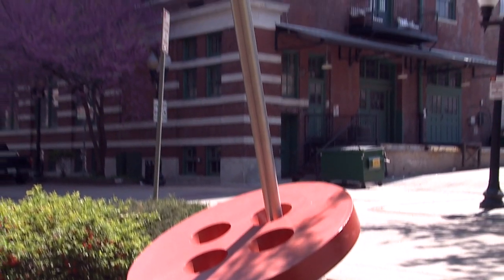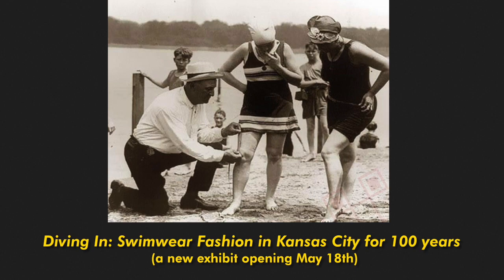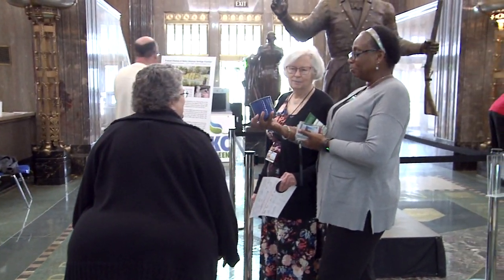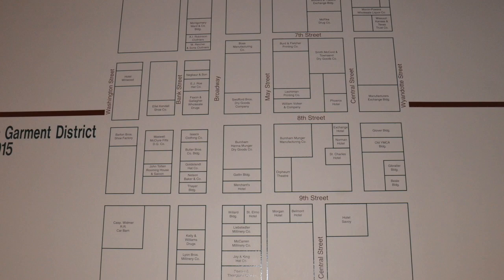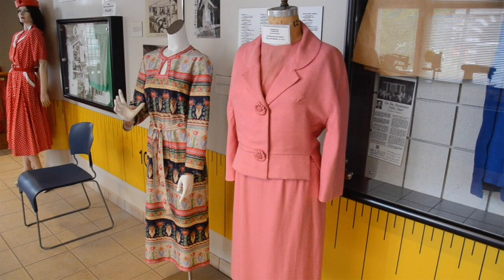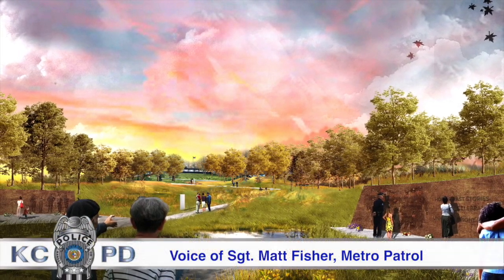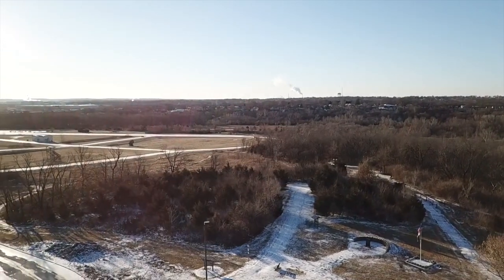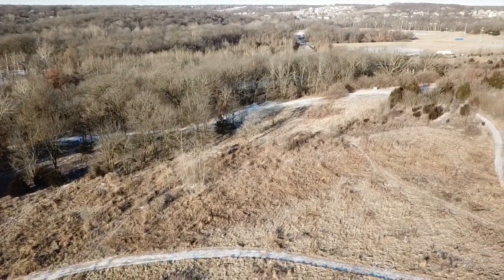The Weekly Report - April 29, 2019 - City of Kansas City, Missouri